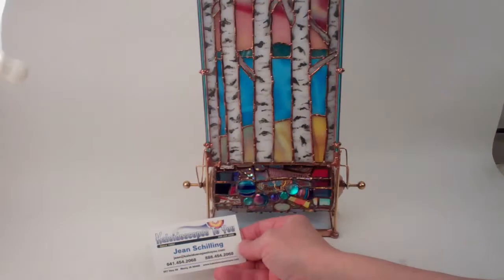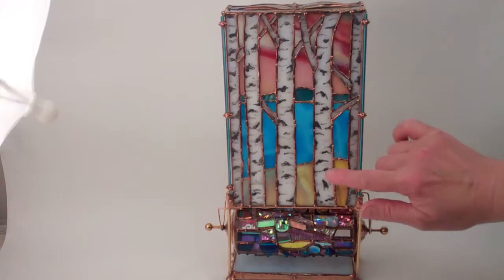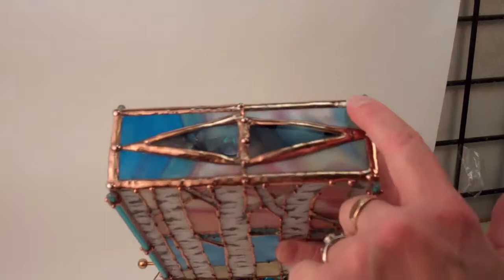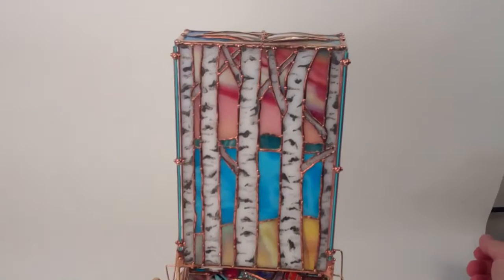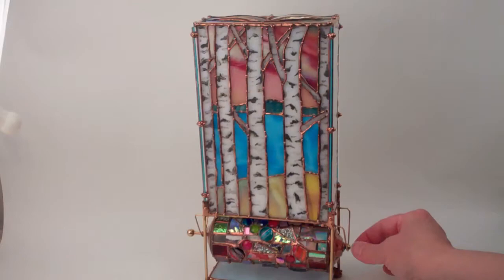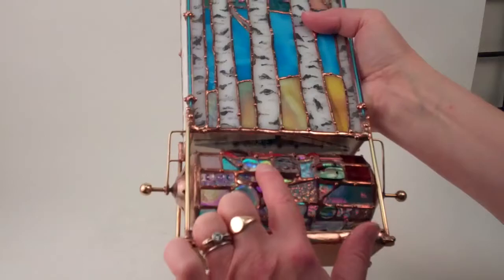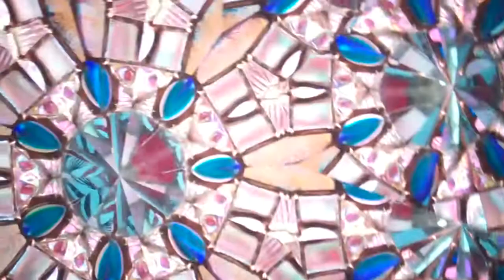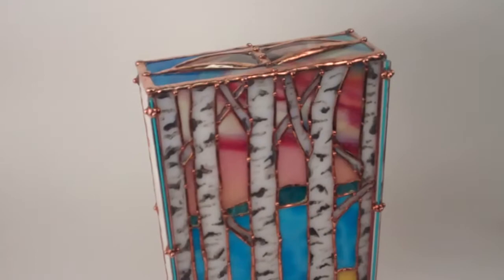The Birches Glass Kaleidoscope by Sue Rioux